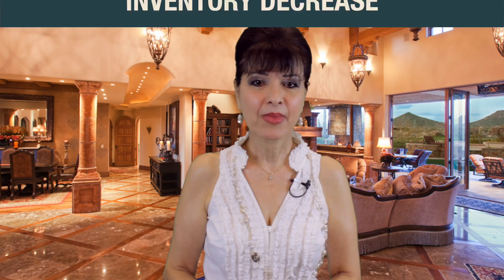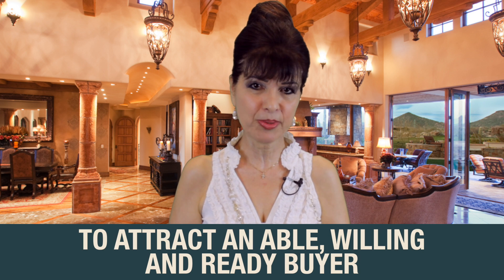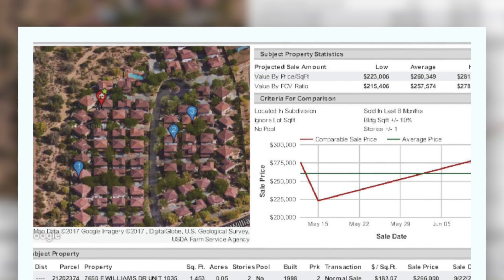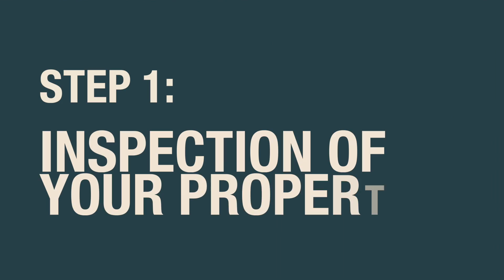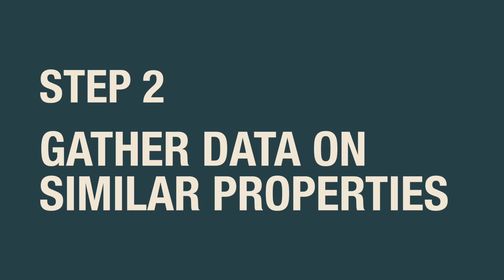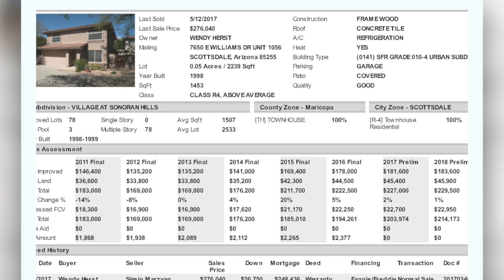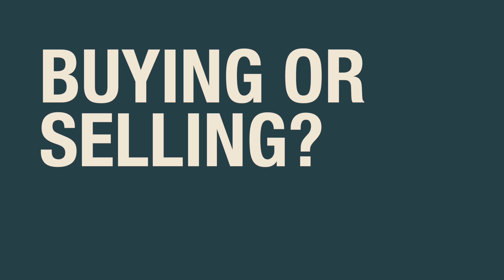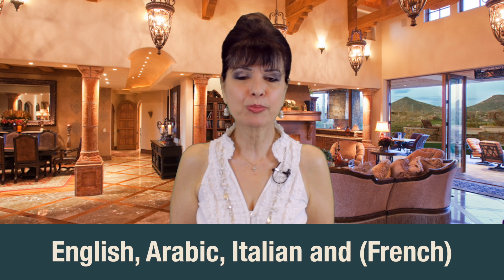What is a CMA | International Realtor | Sara Issa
Blast It! Video

Blast It! Video is an Arizona based full-service video production company.  We offer video production and editing services to small businesses and companies.